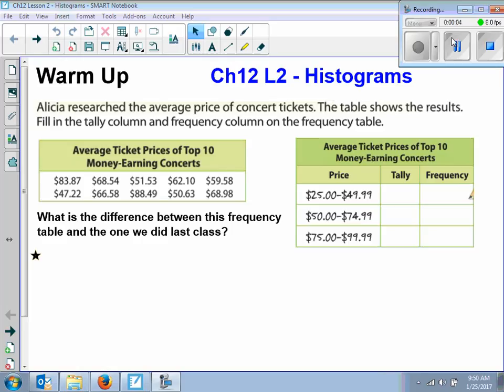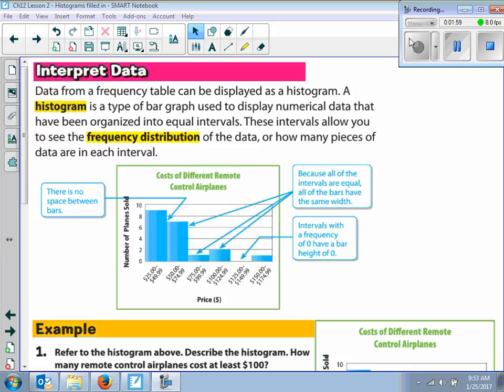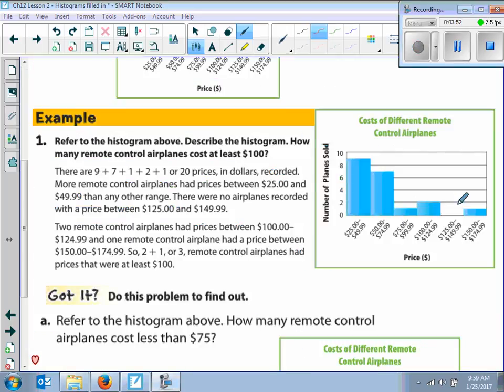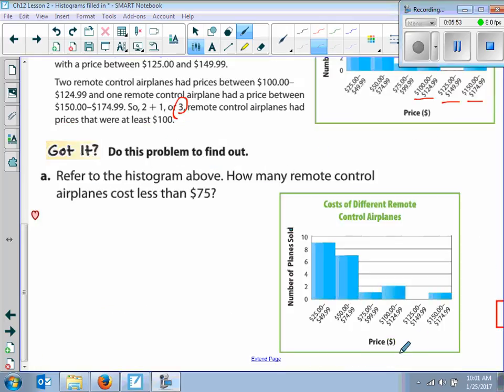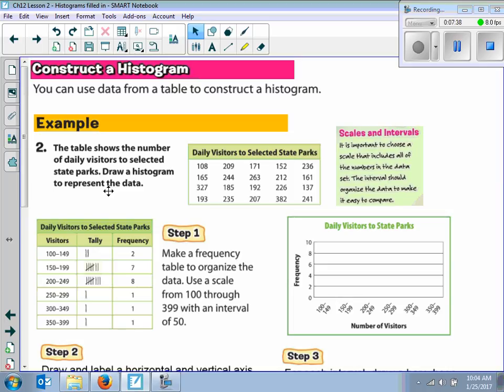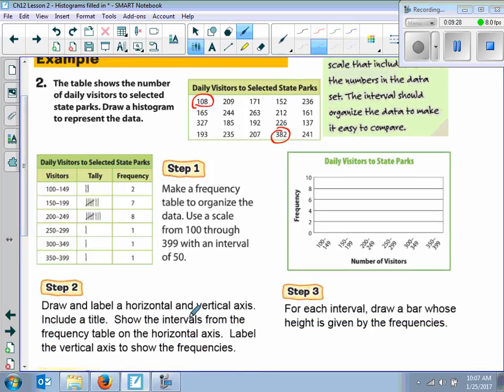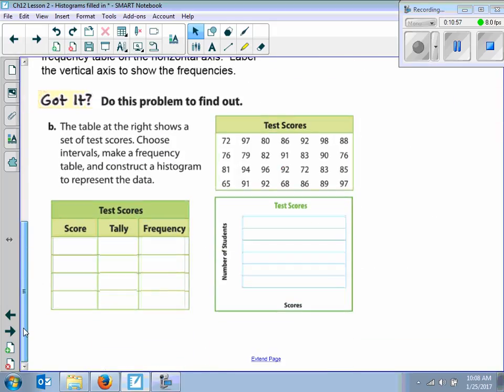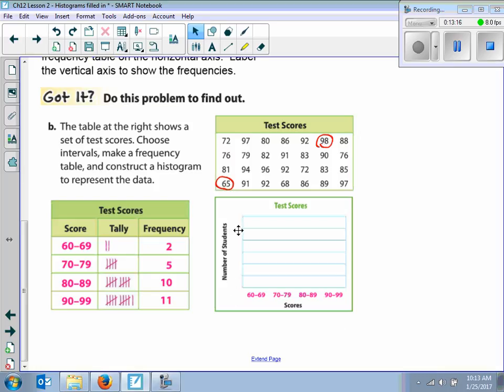Ch12 Lesson 2 Histogram Video Lecture